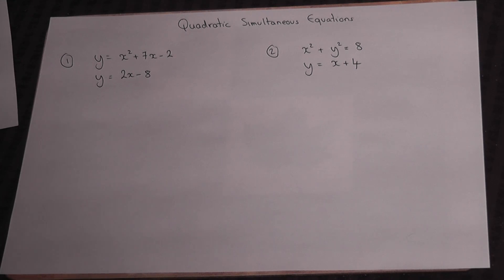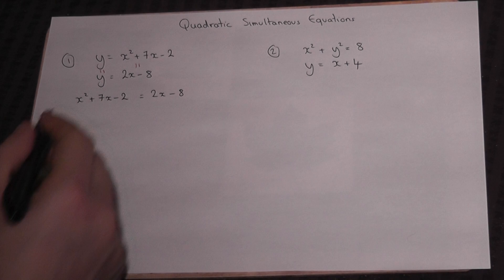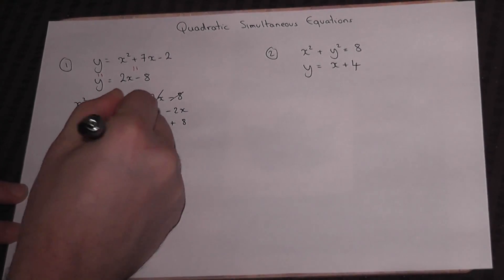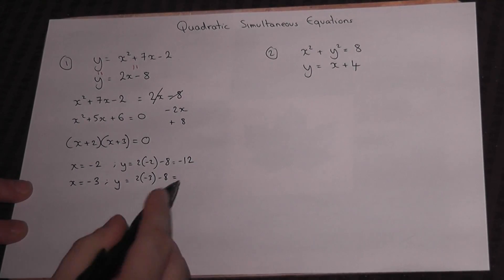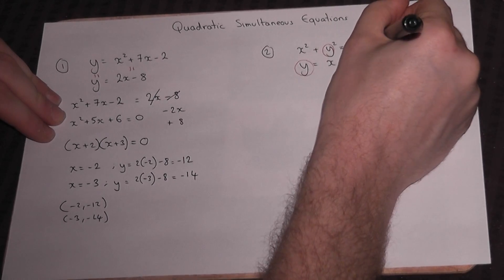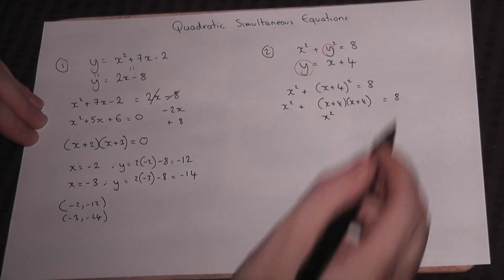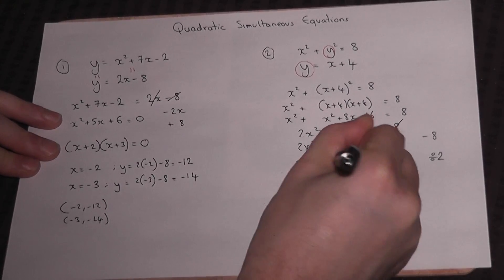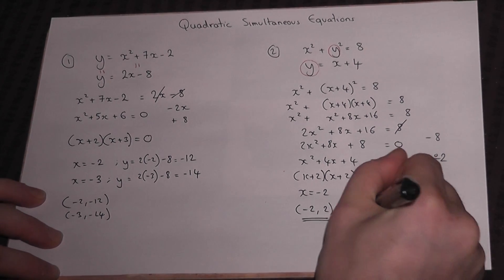Quadratic Simultaneous equations - GCSE grade 8 and AS Maths revision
The trick to solving quadratic simultaneous equations, make quadratic equations easy.
Become a maths genius, get the basics correct.
Essential maths for an A* or A at GCSE maths.
How to solve equations which have algebraic fractions by considering the denominators. The solutions themselves can factorise. View my channel Our main video on solving simultaneous equation Our main video on solving quadratic simultaneous equations Written notes on simultaneous equations